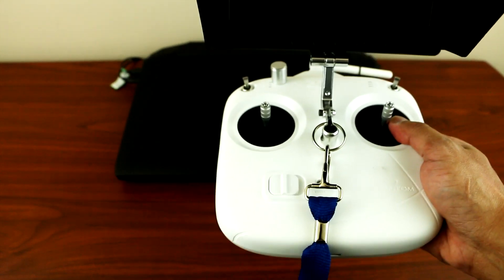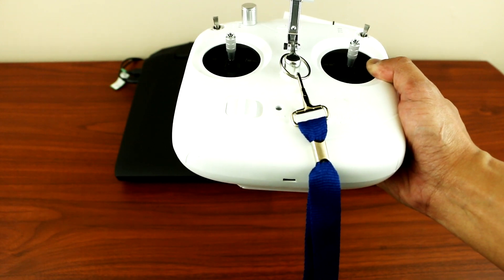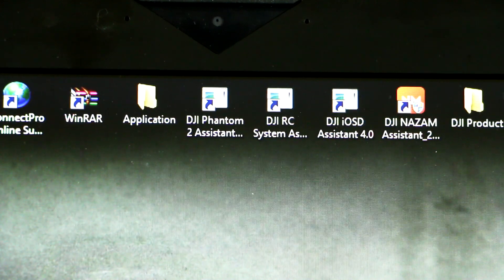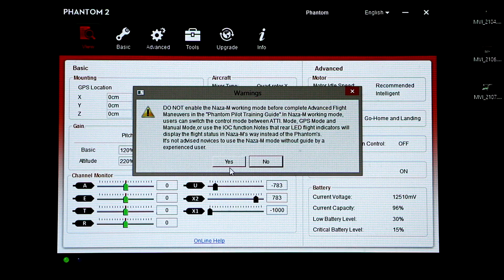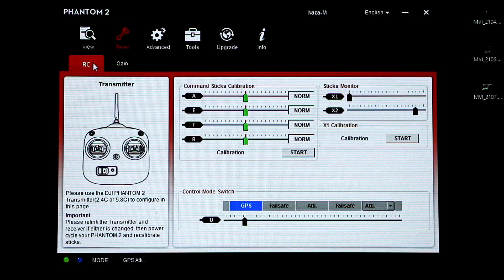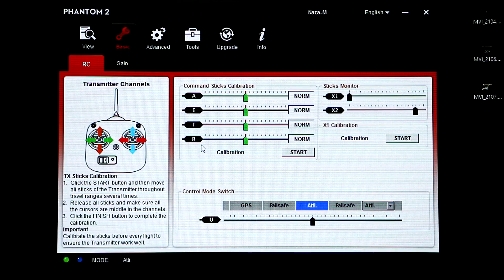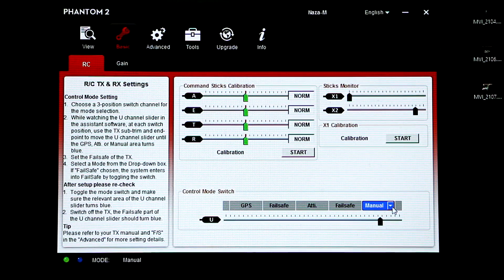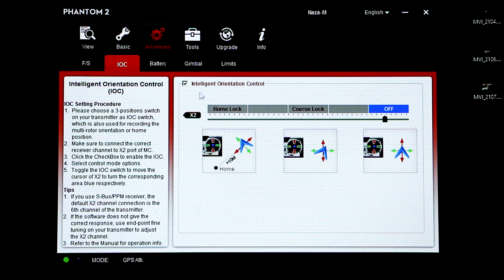DJI Phantom 2 - How to Activate Fail Safe Mode using the GPS/ATTI Switched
Video on how to activate your failsafe mode using the GPS and ATI switched instead of using the Power Switch. Enjoy!